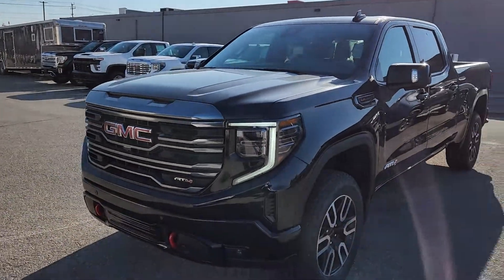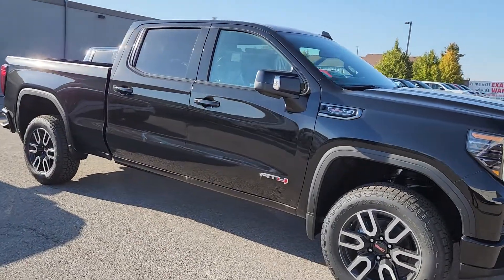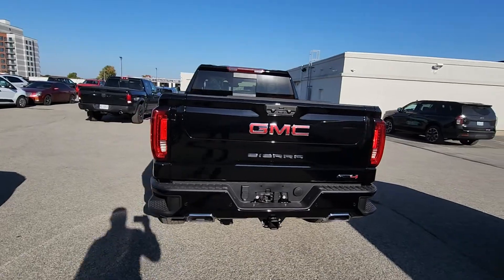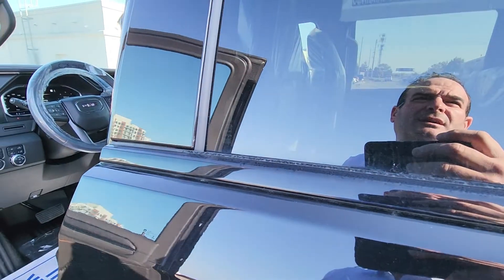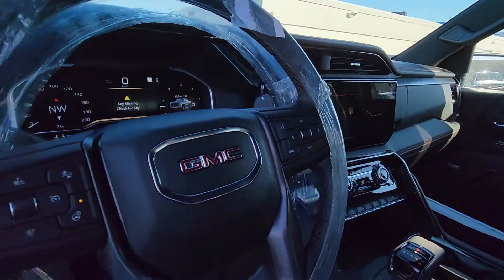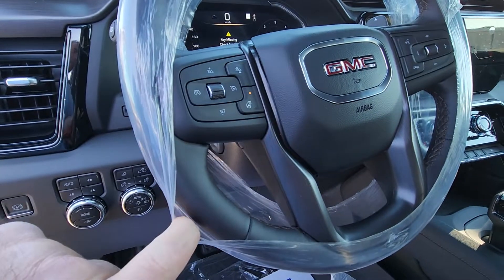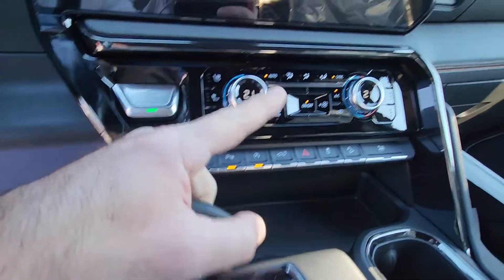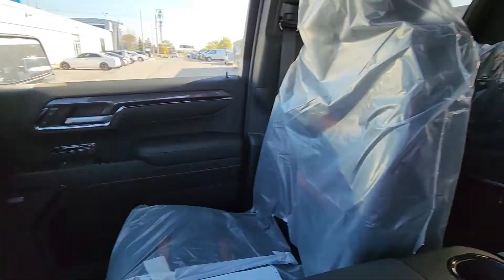GLEN - 2022 GMC SIERRA AT4 CREW CAB 4X4